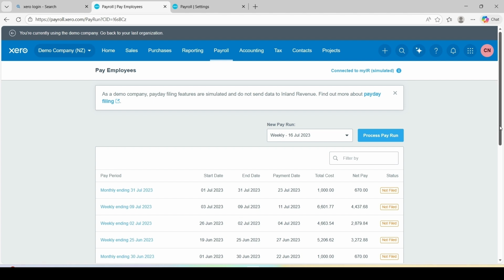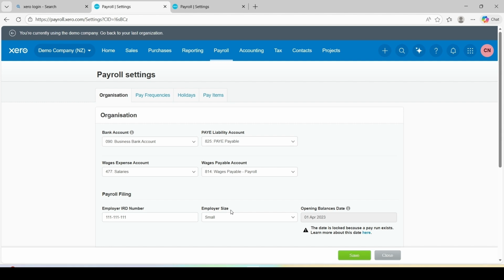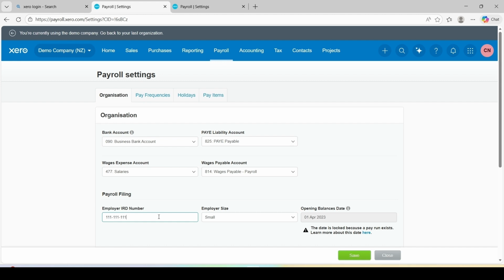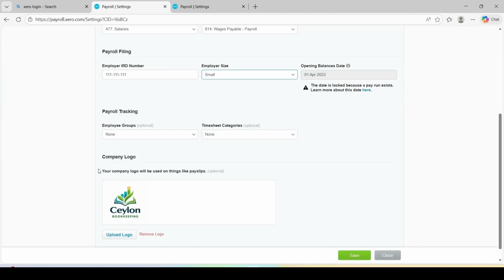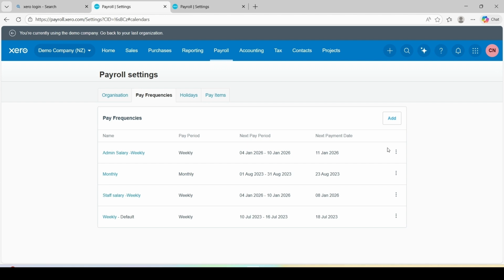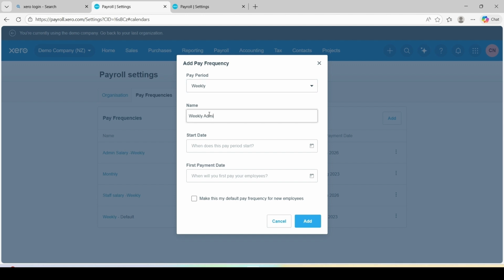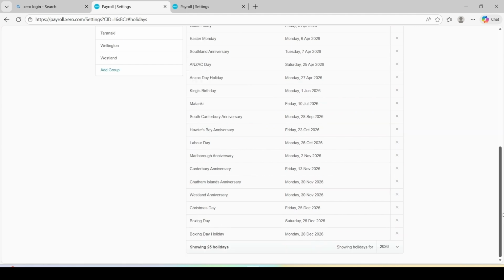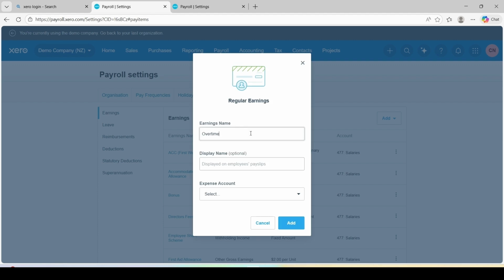How to Set Up Payroll Settings in XERO (NZ)| Step by Step Guide for Payroll Settings 2026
In this video, I will guide you how to set up payroll settings in Xero (NZ) step by step for 2026.
This tutorial is ideal for Xero beginners, small business owners, bookkeepers, accountants, and students who want to set up payroll correctly from the start and avoid costly mistakes.

This guide follows New Zealand payroll requirements, including PAYE, KiwiSaver, ESCT, and IRD-related payroll settings, using best-practice Xero methods.

Ceylon Bookkeeping Academy provides practical Xero tutorials, bookkeeping, and payroll training, focused on real-world New Zealand accounting